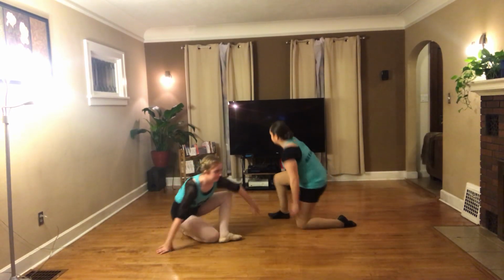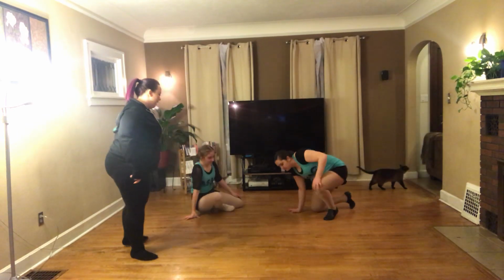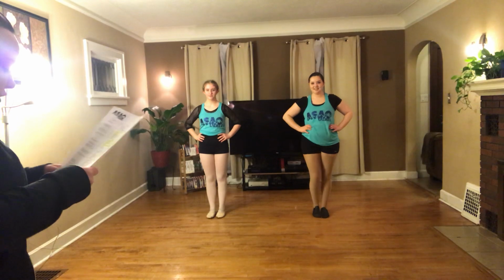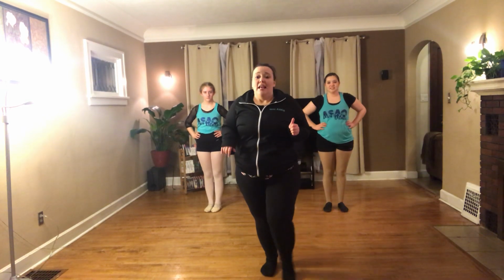7-12 Jazz Teaching Module 3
Learn more of your ASAO Recital dance!